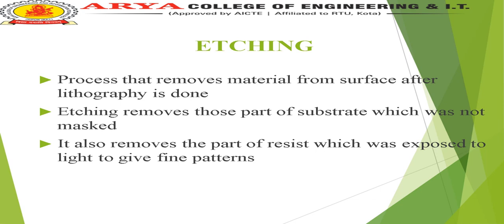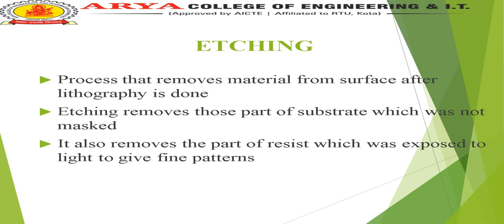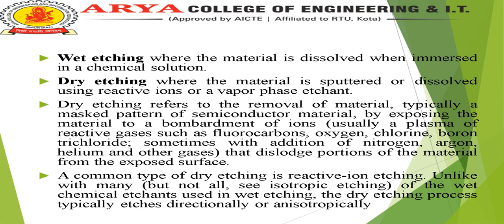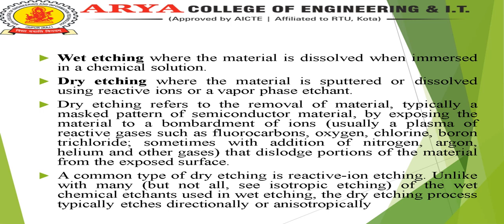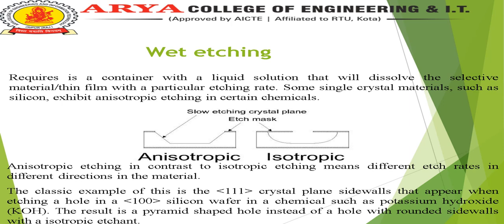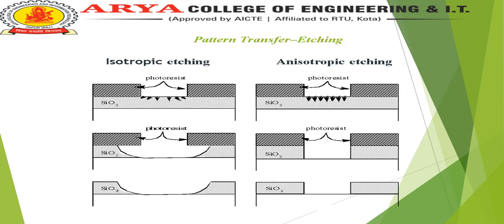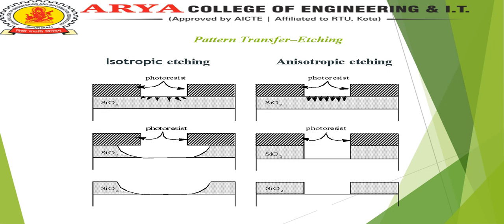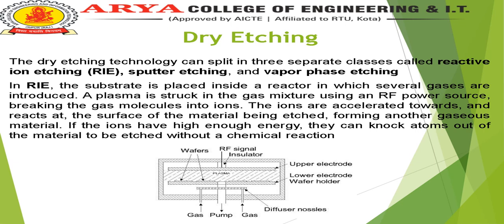Etching - Mems by ANKUR SAXENA | Arya College